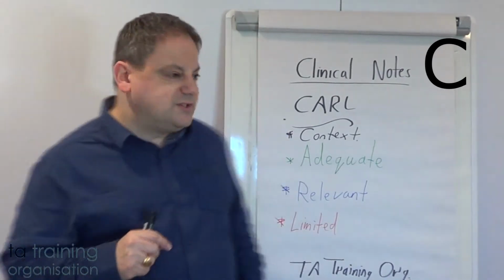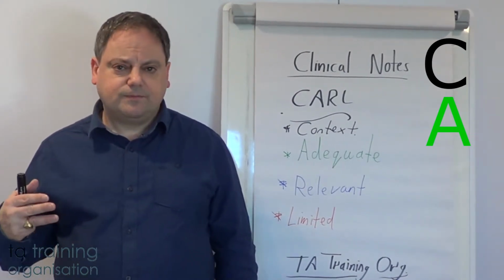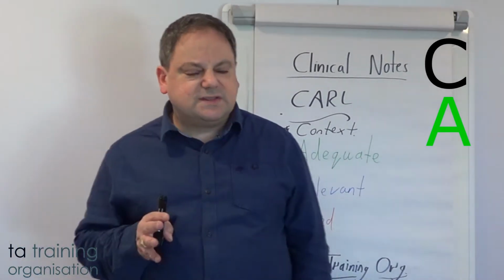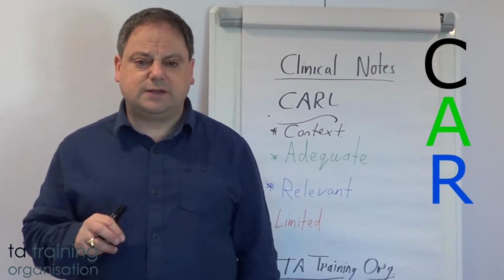CARL: acrostic for remembering how to think about clinical notes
Andy Williams takes a look at clinical notes within private practice for psychotherapists and counsellors. Whether you are training or in placements, our CARL system can support your professional development.

This video will help you understand how to develop your clinical notes as a therapist.